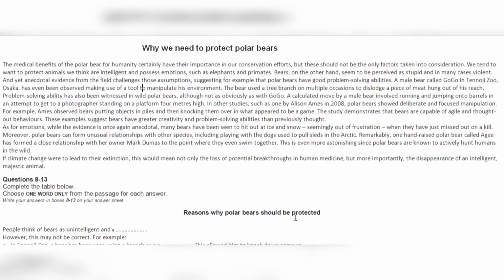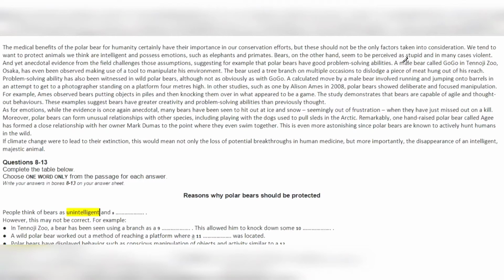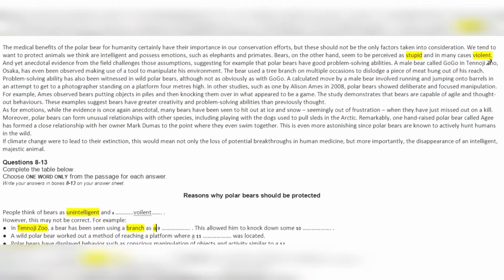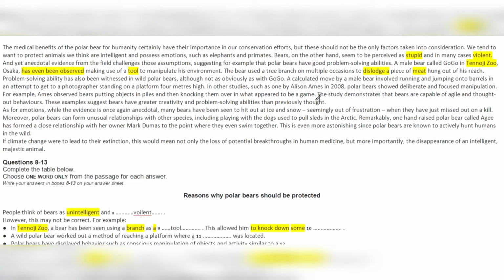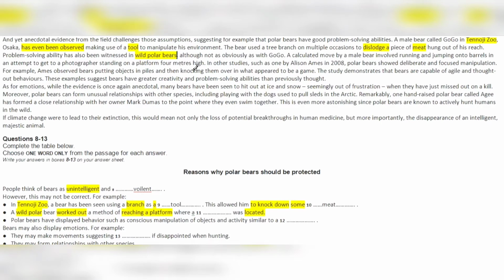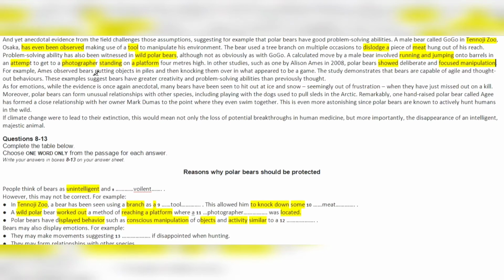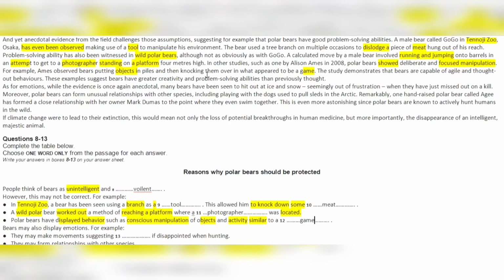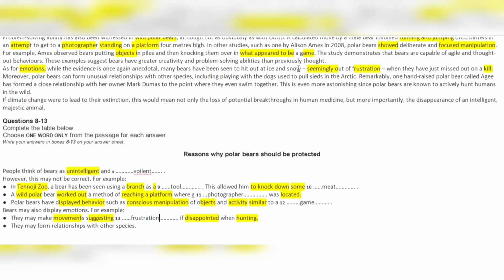Academic reading tips and tricks//how you get a band 7//LS IELTS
LS IELTS Academic reading one word only